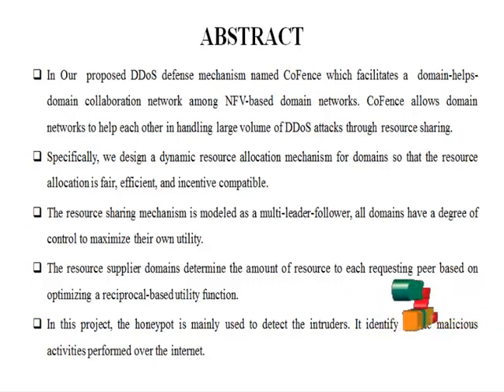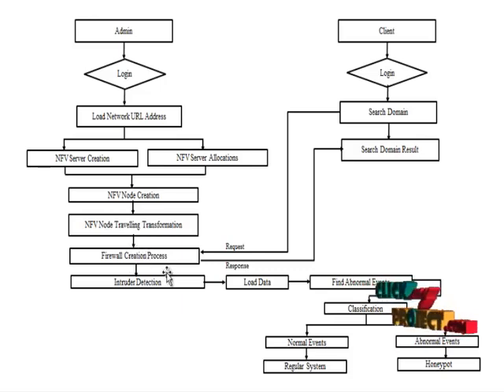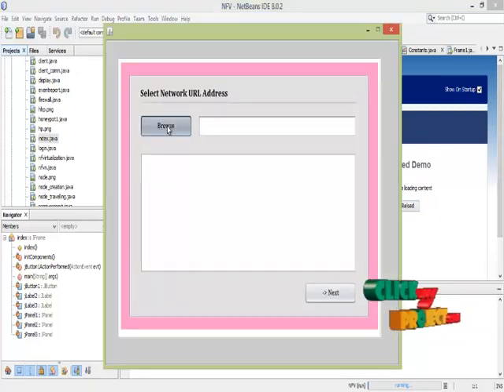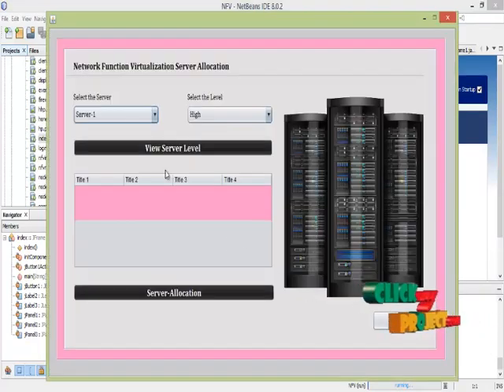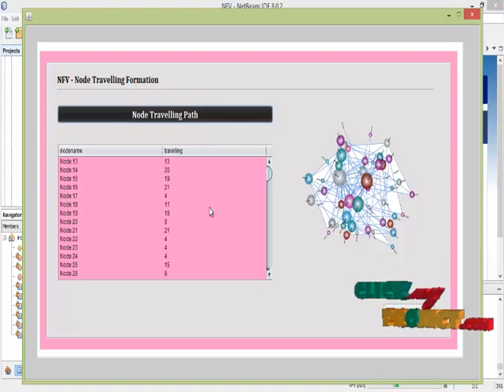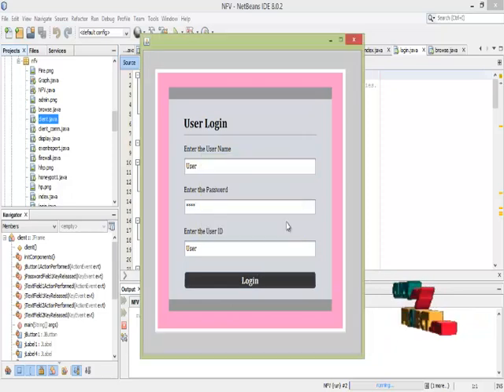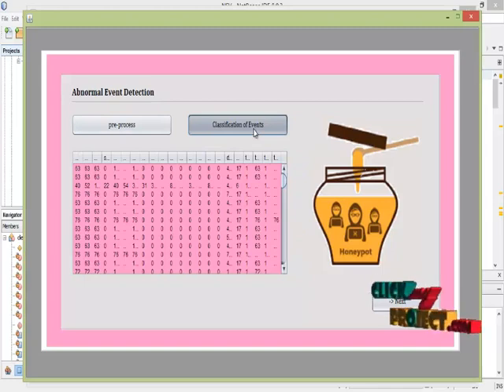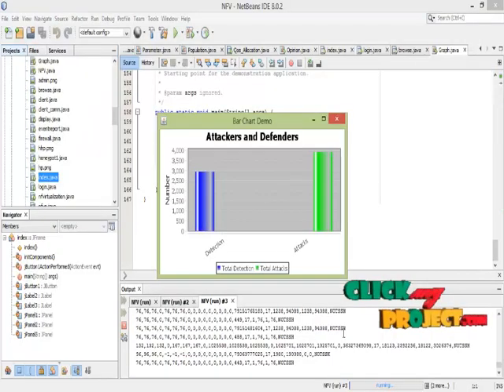JAVA Networking Projects - SDNShield: DDoS Attacks on SDN Control Plane - ClickMyProject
In Our  proposed DDoS defense mechanism named CoFence which facilitates a  domain-helps-domain collaboration network among NFV-based domain networks. CoFence allows domain networks to help each other in handling large volume of DDoS attacks through resource sharing.
Specifically, we design a dynamic resource allocation mechanism for domains so that the resource allocation is fair, efficient, and incentive compatible. The resource sharing mechanism is modeled as a multi-leader-follower, all domains have a degree of control to maximize their own utility.
The resource supplier domains determine the amount of resource to each requesting peer based on optimizing a reciprocal-based utility function.
In this project, the honeypot is mainly used to detect the intruders. It identify all the malicious activities performed over the internet.

Including Packages
* Base Paper
* Complete Source Code
* Complete Documentation
* Complete Presentation Slides
* Flow Diagram
* Database File
* Screenshots
* Execution Procedure
* Readme File
* Addons
* Video Tutorials
* Supporting Softwares

Specialization
* 24/7 Support
* Ticketing System
* Voice Conference
* Video On Demand *
* Remote Connectivity *
* Code Customization **
* Document Customization **